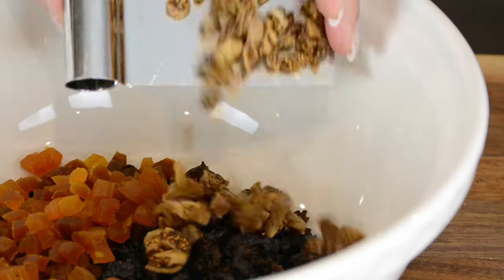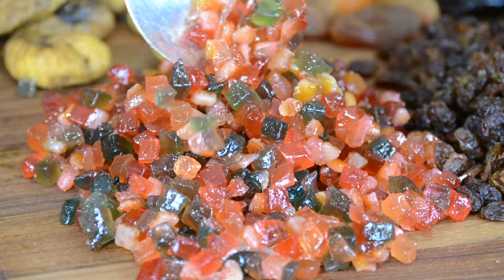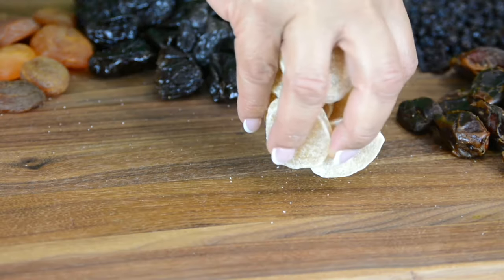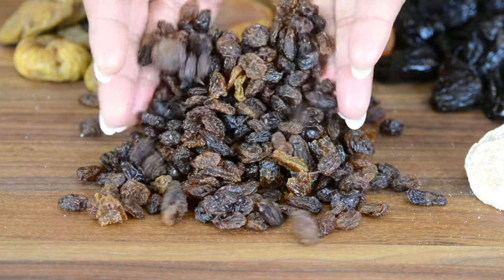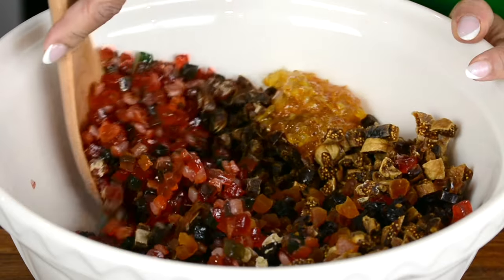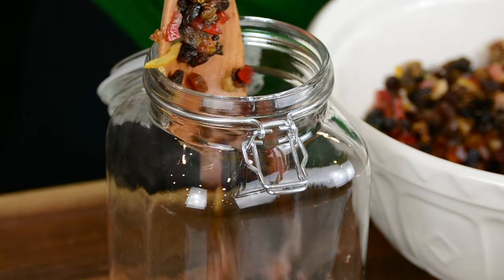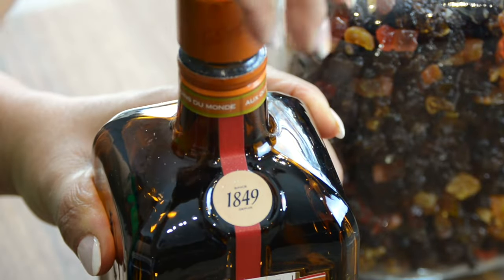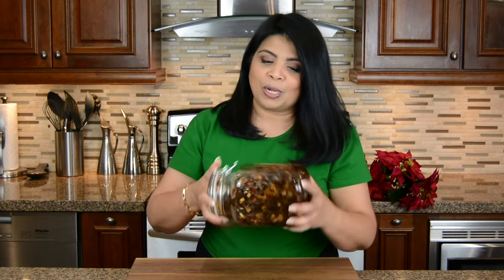Soaking the Dry Fruits | Super Moist Fruit Cake Recipe Part 1 | Holiday Favourites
With Christmas just about a month away, its time for us to soak the fruit for our super moist Fruit Cake recipe! These delicious dried fruits are soaked in alcohol and bring a ton of flavour to our Christmas Fruit Cake. Don't forget to tune in for next week's video to see it all come together!